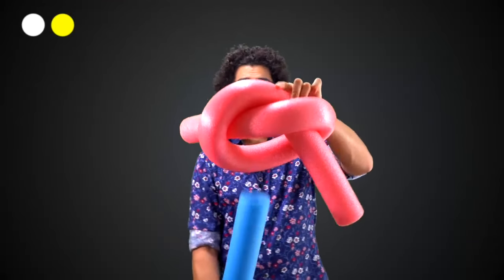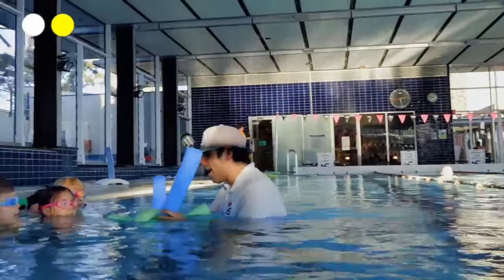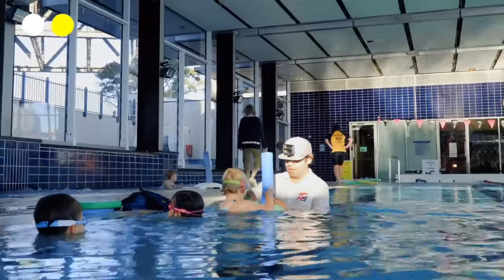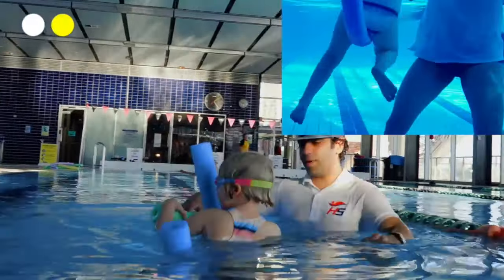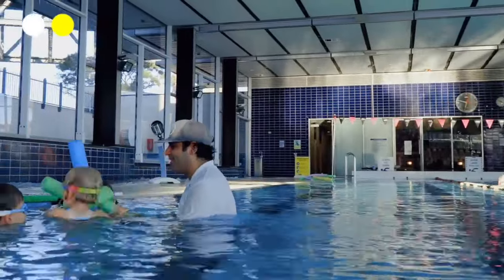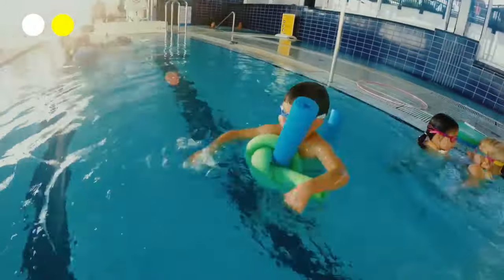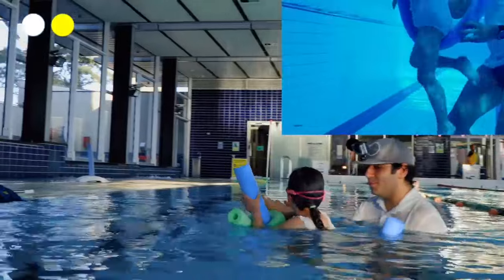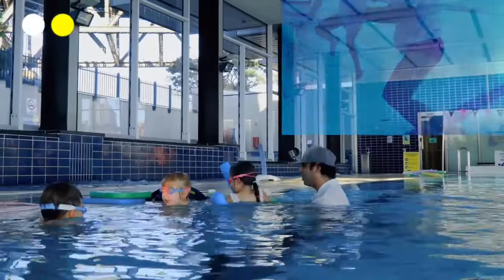HomeSwim Game: Motorbike - Fun & Skill-Enhancing Activity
Dive into 'HomeSwim Game: Motorbike,' an innovative and enjoyable activity designed to enhance swimming skills. Perfect for swimmers of all ages, this game focuses on combining fun with skill development, making each swim session both educational and entertaining.